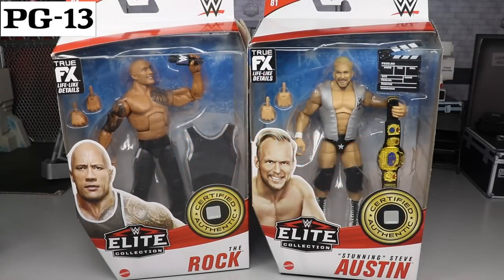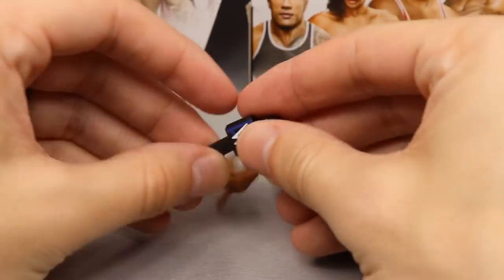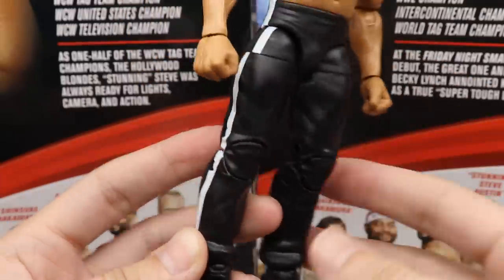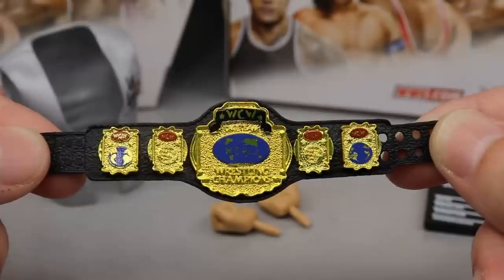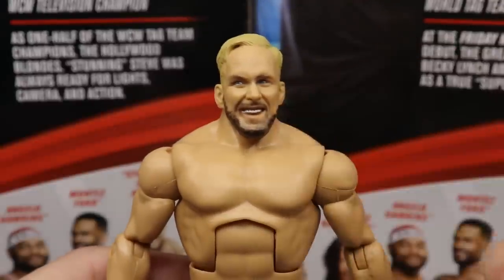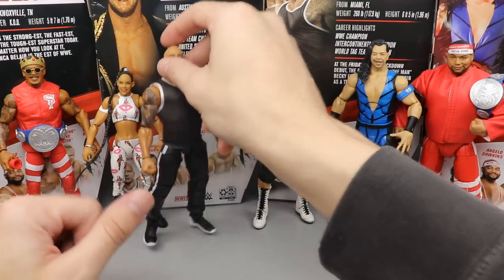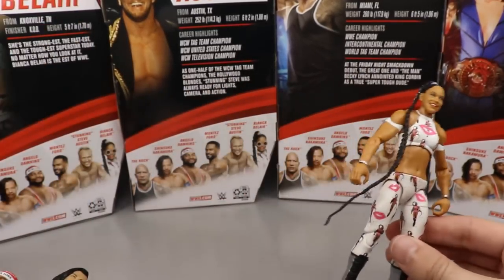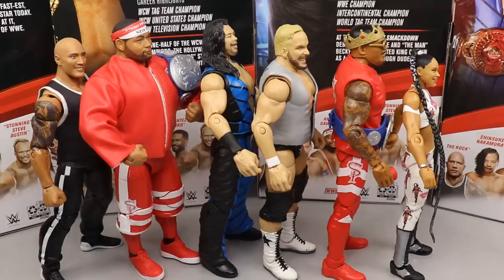WWE ELITE 81 ROCK & STEVE AUSTIN FIGURE REVIEW! RANKING ELITE 81!